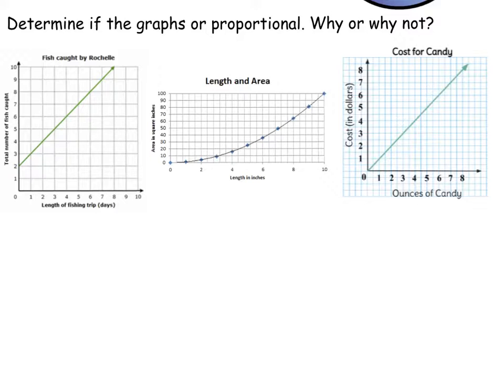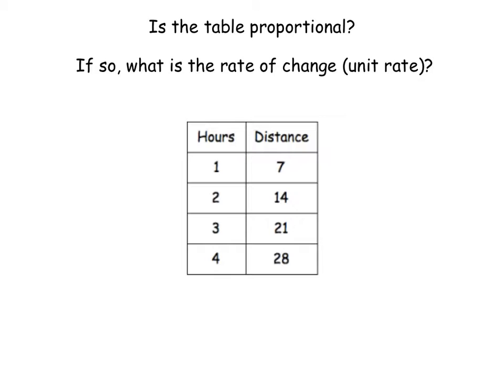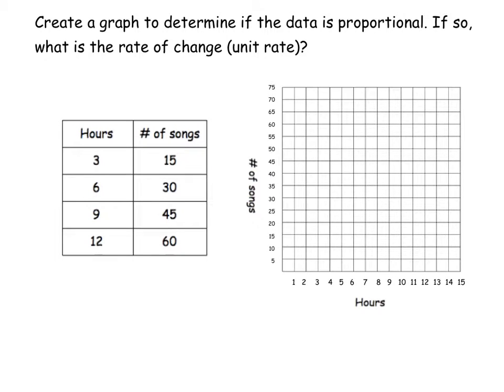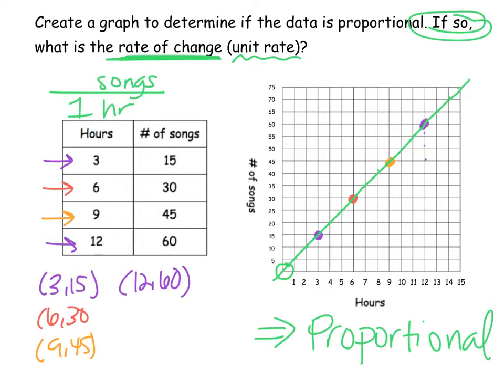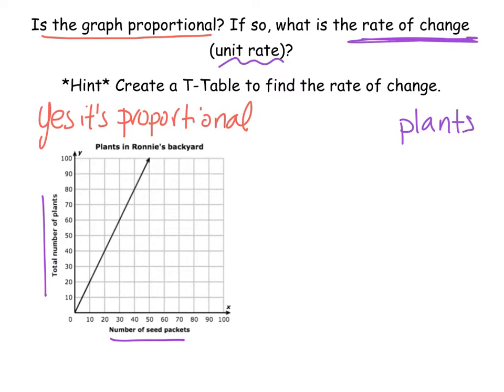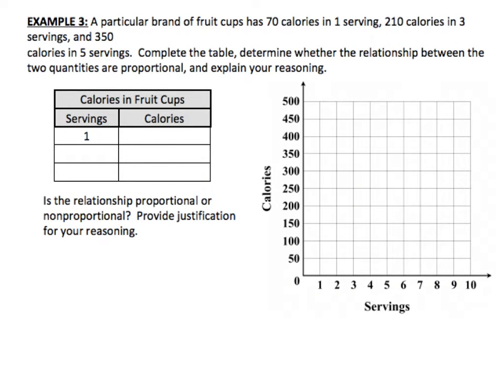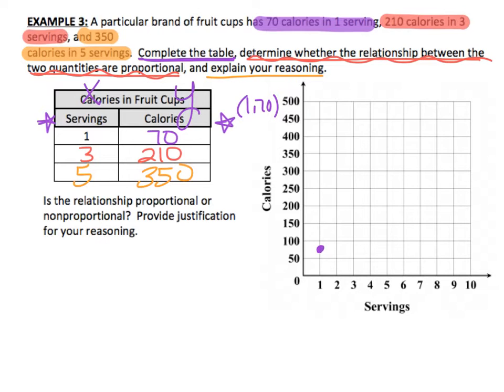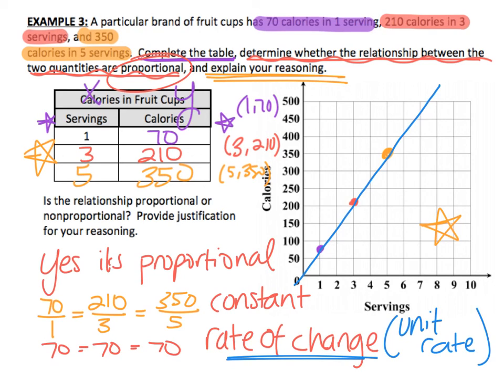Proportional or Not - Tables and Graphs